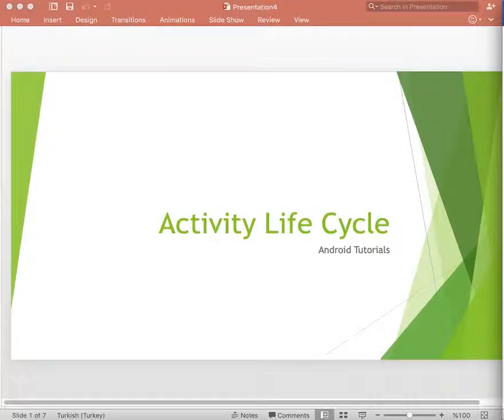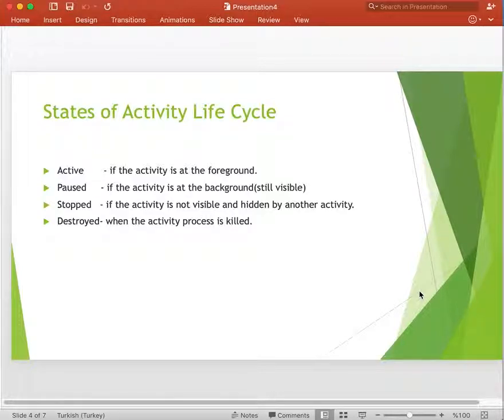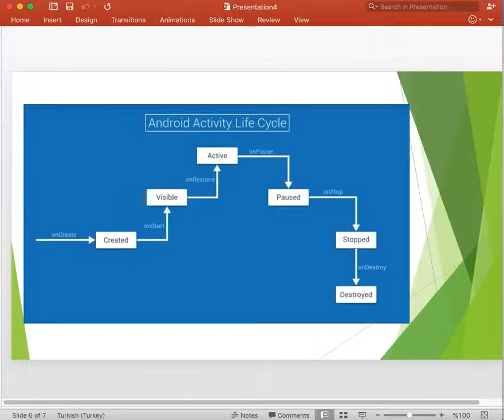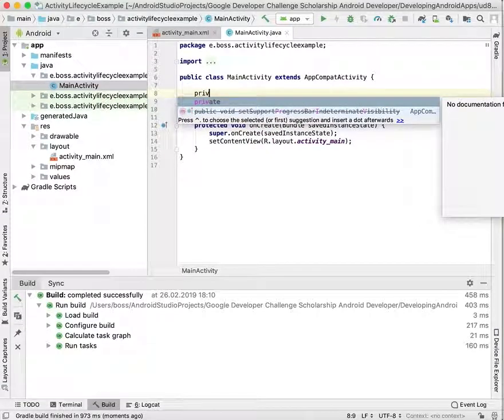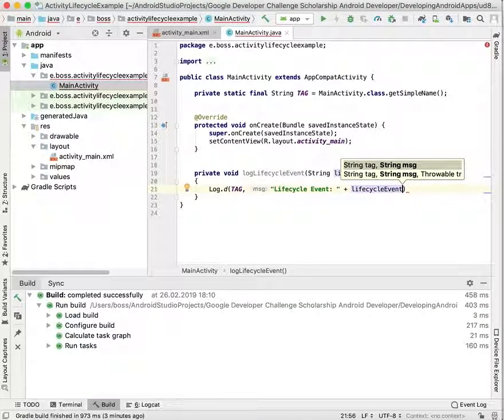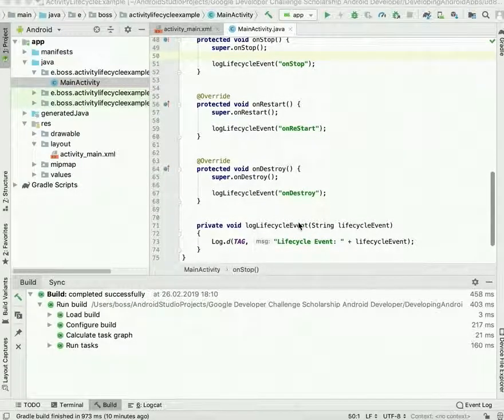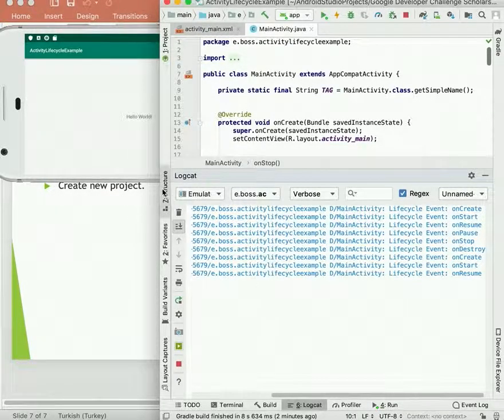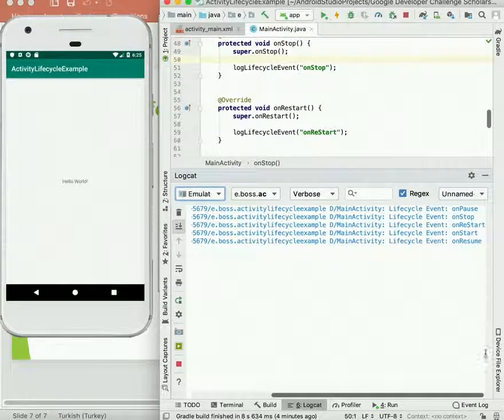Activity Life Cycle